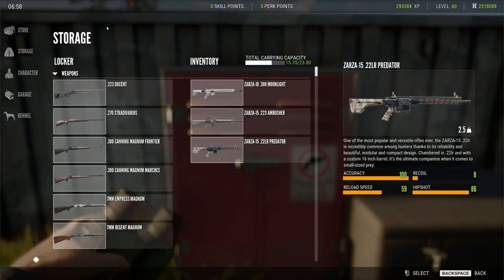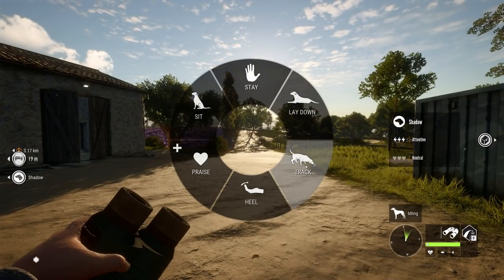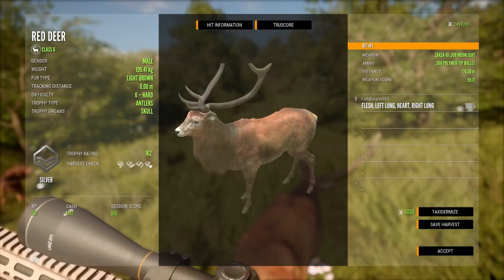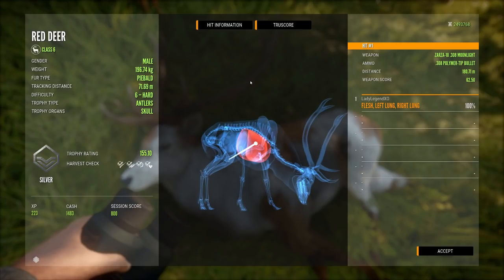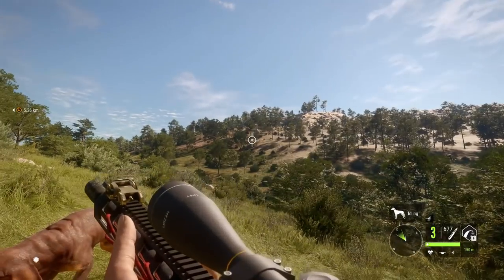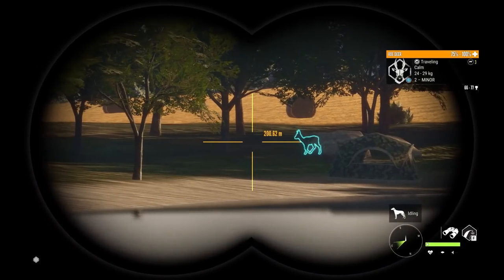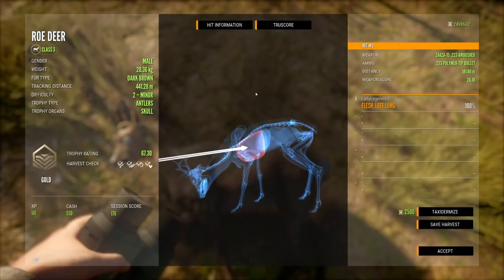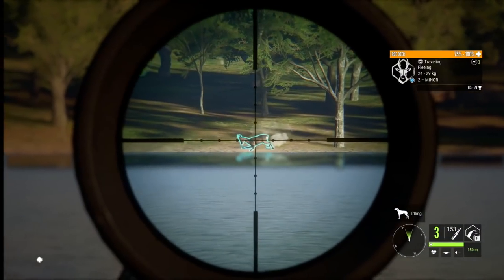FIRST HUNT with MODERN WEAPONS 308AR, .223AR & .22AR + BIG Game Changes! - Call of the Wild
The Modern Weapon Pack is here!  It comes out on all three platforms on February 22, 2022.  But today, we are in Early Access (thank you Expansive Worlds)!!!  Today we get to hunt FOR THE VERY FIRST TIME with the .22AR, the .223AR and the .308AR in Cuatro Colinas.  Cuatros is one of the maps that has been reset and has ALL NEW ZONE TIMES.  Many of which are included into the video so that you can get started hunting in Cuatro, as soon as the update hits on  Feb. 22!  And the first shot we took with the .308 is on a RARE RED DEER!  I do believe that this will be the most popular new content/new DLC to ever come to The Hunter Call of the Wild!  This is so exciting!!!  I hope you enjoy today's video!  Lady Legend XO